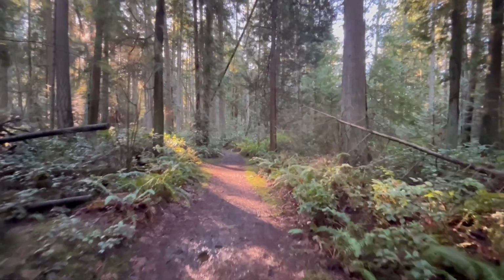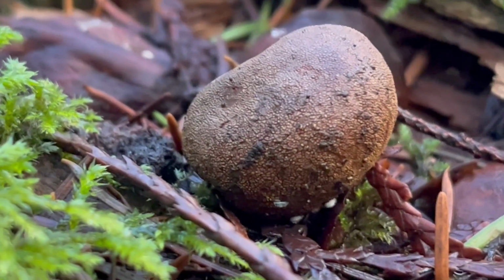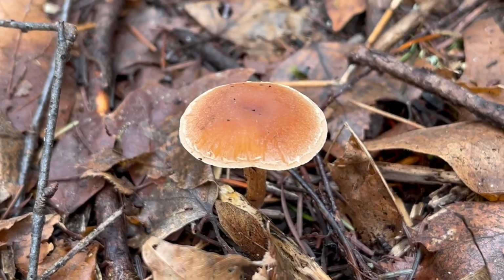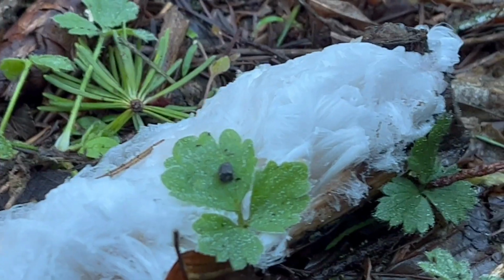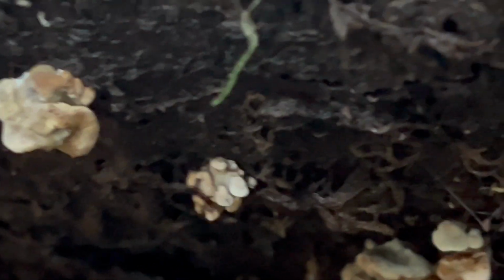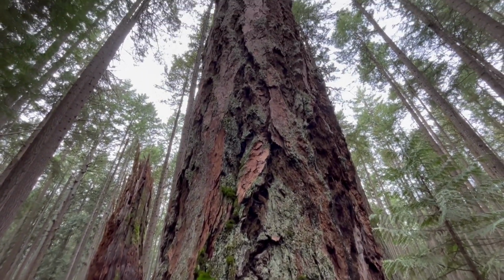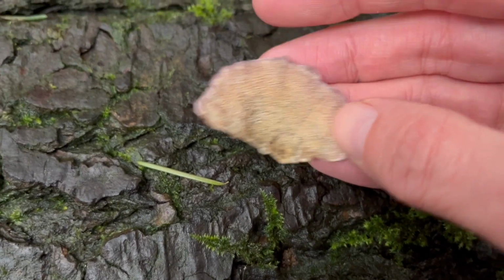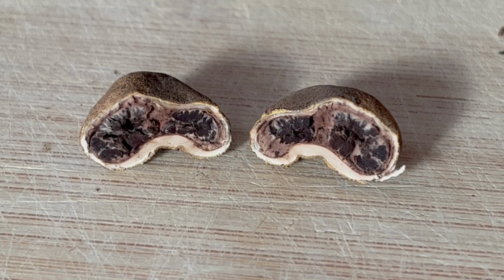Winter Mushroom Foraging - Mystery Truffles, Mysterious Hair Ice Fungus, and Stalked Hairy Fairy Cup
Join me on the Mushroom Trail, mushroom hunting in the forests of the Pacific Northwest. We'll venture out on a late winter mushroom identification foray to see what we can find. Even though it's late February - not a typical time that we expect to find a lot of fungi - there's always something out there! We just have to look!

In this episode, here's a list of some of the things we'll encounter:

00:00 Intro
00:49 Alpine Jelly Cone (Guepiniopsis alpina) aka Poor Man's Gumdrop
01:58 Umber Brown Puffball (Lycoperdon umbrinum)
06:21 Plectania milleri (or Pseudoplectania nigrella)
07:06 Mystery Truffle
10:27 Scurfy Twiglet (Tubaria furfuracea)
13:40 Hair Ice Fungus (Exidiopsis effusa)
19:12 Peeling Oysterling (Crepidotis mollis) aka Hairy Crep
21:45 Stalked Hairy Fairy Cup (Lachnum virgineum)
25:26 Dyer's Polypore (Phaeolus schweinitzii)
27:41 Sticky Oysterling (Scytinotus longinquus) aka Rosy Oysterling
29:32 Turkey Tail (Trametes versicolor)
30:45 Violet Toothed Polypore (Trichaptum abietinum)
31:53 Serried Porecrust? (Neoantrodia serialis)
34:17 Cutting the Mystery Truffle to Take a Look Inside - Melanogaster tuberiformis group?
37:10 Outro

Whether you're right here in Western Washington or in the neighboring PNW states of Oregon, Northern California, British Columbia or Vancouver Island, you're likely to be seeing some similar sights in the forest near you. And even if you're located far away in the UK, mainland Europe, or elsewhere, there's likely still something in here for you!

Thanks for tuning in - and Happy Trails!

This footage was filmed in mid ,February of 2024 in Western WA.